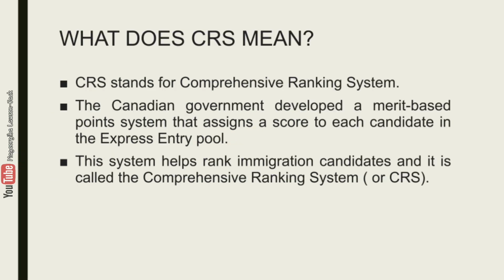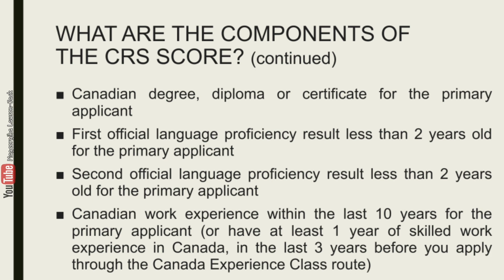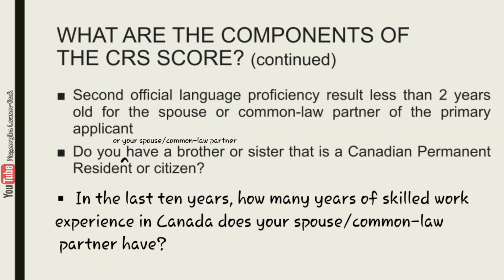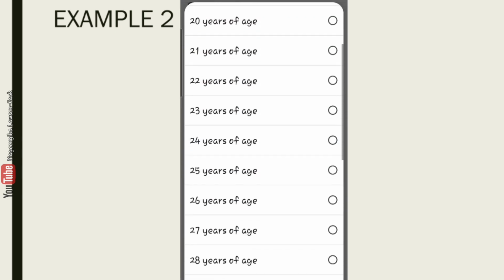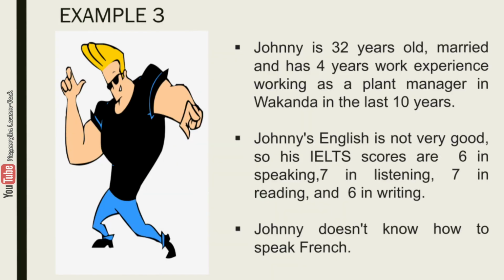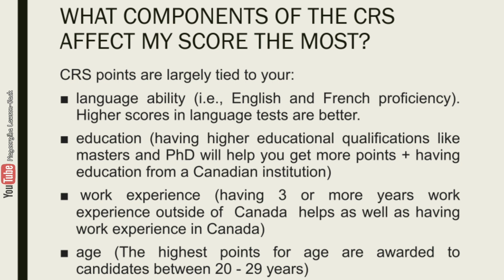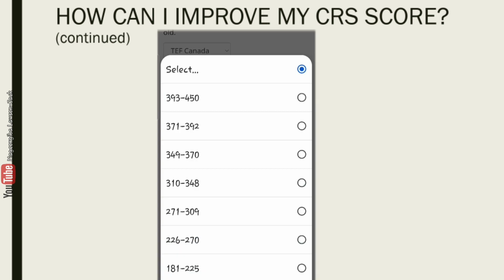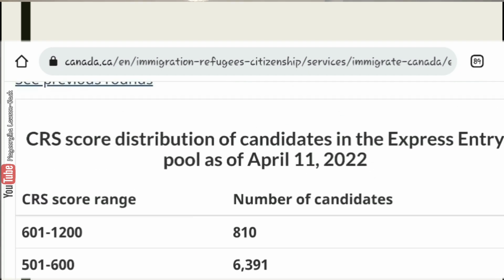How to CALCULATE your CRS SCORE for EXPRESS ENTRY CANADA 🇨🇦 STEP-BY-STEP for BEGINNERS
Are you curious about migrating to Canada with the Express Entry process? Did you know that one of the first steps you have to take is calculating your CRS score? Do you even know what a CRS score is? Do you want to know how to calculate your CRS score for the Express Entry process? Do you get frustrated trying to figure out what you could do to optimize your CRS score for the Express Entry process?  If you answered yes to any or all of these questions, look no further. In this video I'll be guiding you step by step on How to calculate your CRS score for Express Entry to Canada so if you're interested in knowing more then definitely keep on watching.

💃🏽💃🏽Each component of the crs score has a maximum number of points that can be assigned to them: https

💃🏽Timestamps💃🏽
00:00 - Intro
01:07 - Outline
01:36 - What does CRS mean?
01:56 - What is a CRS score?
02:03 - What is a CRS score used for?
02:24 - What is the total possible number of points for my CRS score?
02:31 - What are the components of the CRS score?
04:17 - How do I calculate my CRS score?
04:36 - How do I calculate my CRS score? Example 1
06:01 - How do I calculate my CRS score? Example 2
07:30 - How do I calculate my CRS score? Example 3
09:47 - What components of the CRS affect my score the most?
10:58 - How can I improve my CRS score?
12:28 - Outro and words of encouragement

Please note the following:
1. I am just passionate about carrying out extensive research to help others.
2 . All information was correct at the time of posting this video. Feel free to do additional research.

Populate the comments section 🤙🏼

and turn on the bell notification.

Remember, God loves you. God bless you all. xoxo